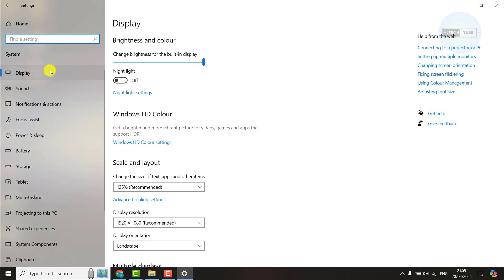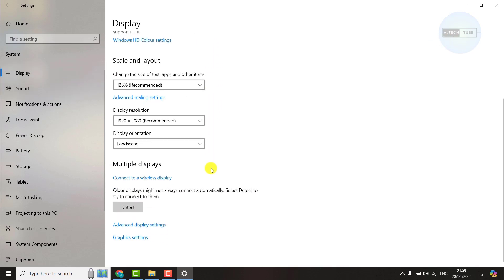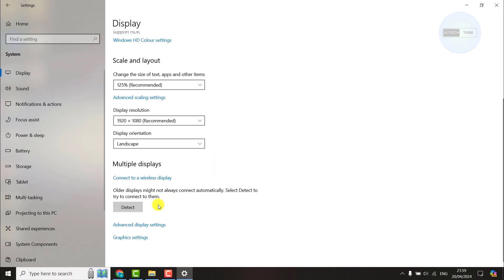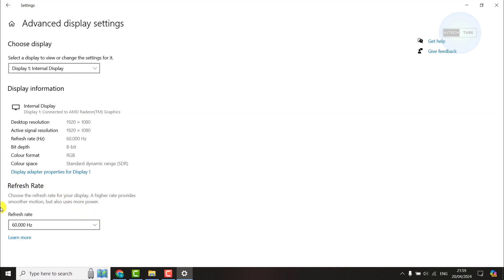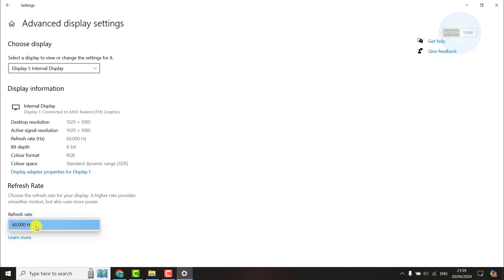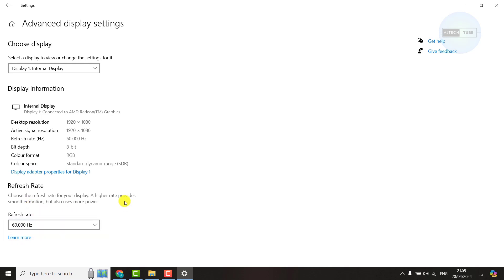How to change Display refresh rate on windows 10 11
This video will show you how to change the display refresh rate HZ of display in Windows 11 , 10 or 7. Changing display refresh rate to higher will increase your viewing experience in games and videos.
This video is related to:
How to increase display refresh rate in windows
Change the refresh rate of PC display
How to change monitor refresh rate in windows